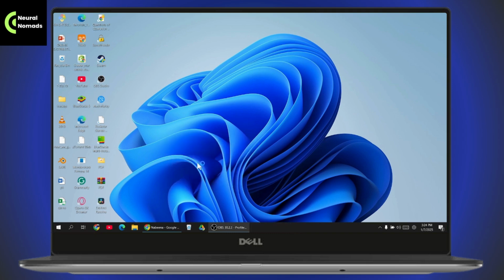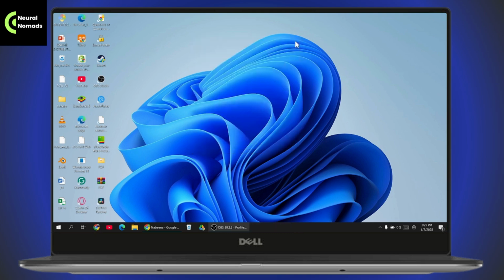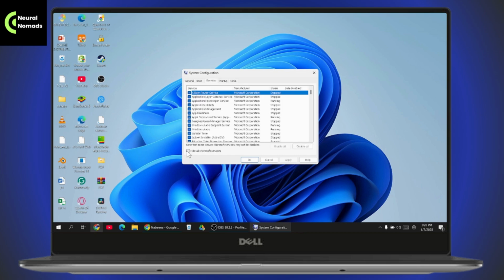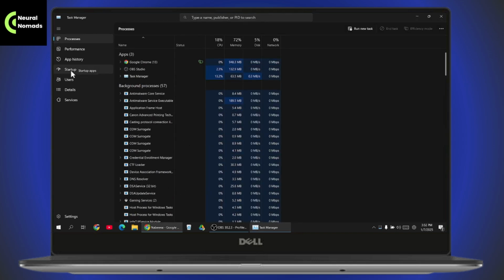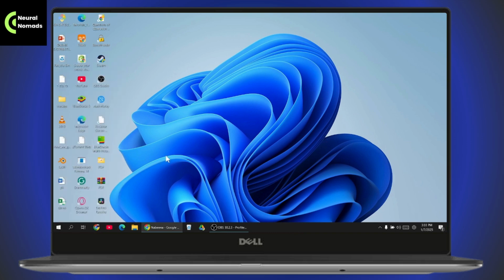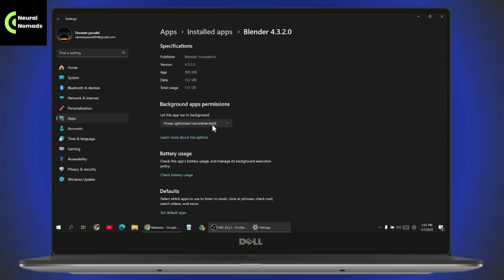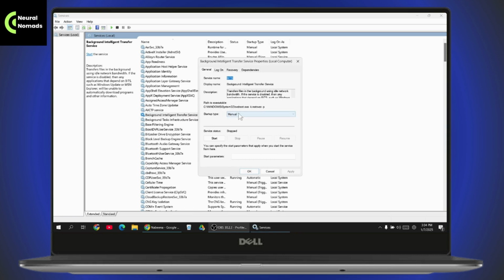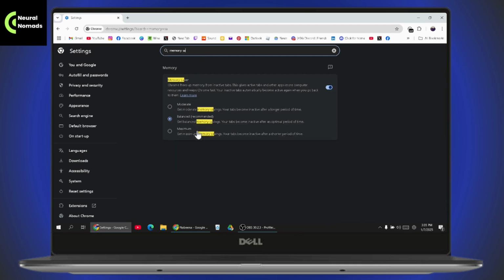Fix High RAM Or Memory Usage On Windows 10 Or 11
How To Fix High RAM Or Memory Usage On Windows 10 Or 11
fix high memory usage on windows 10
fix very high memory usage in windows 10
fix windows 11 high memory usage
how to fix high memory usage in windows 11
fix high memory/ram usage in windows 10
fix high memory usage on windows 11

Welcome to this detailed guide on how to fix high RAM or memory usage on your Windows 10 or 11 system. If you're experiencing sluggish performance due to excessive memory consumption, follow these easy steps to optimize your computer and improve its efficiency.

0:00 - Introduction
0:12 - Accessing System Properties: Press Windows + R and type "sysdm.cpl"
0:24 - Adjusting Performance Settings: Choose "Custom" settings and select necessary options
0:36 - System Configuration: Disable unnecessary services
0:48 - Managing Startup Apps: Use Task Manager to disable unwanted startup programs
1:00 - Disabling Background Apps: Turn off background apps in Settings
1:12 - Stopping Background Intelligent Transfer Service: Disable unnecessary services
1:24 - Enabling Memory Saver in Browser Settings: Turn on memory saver in your browser
1:36 - Conclusion: Final thoughts and tips for optimizing memory usage